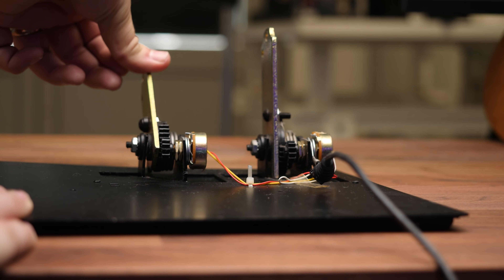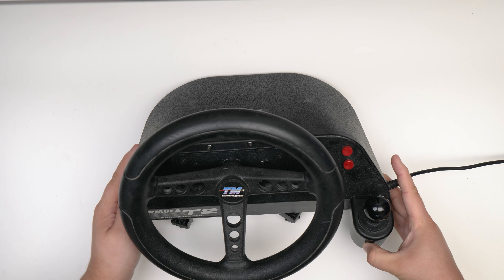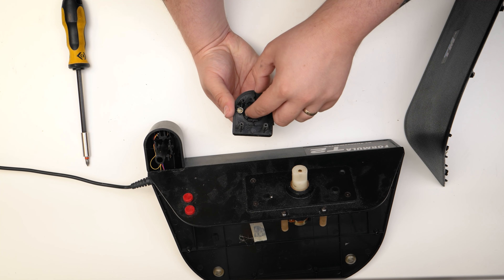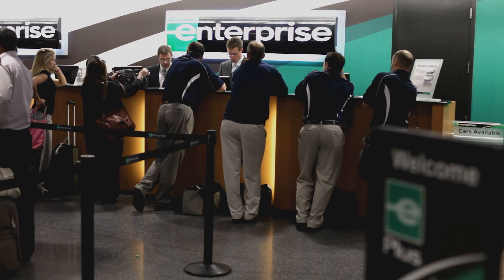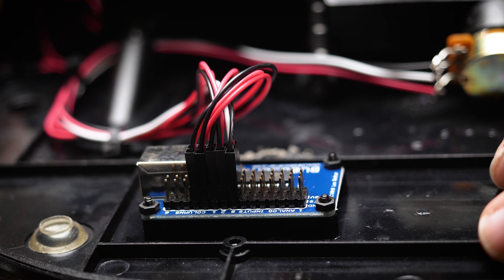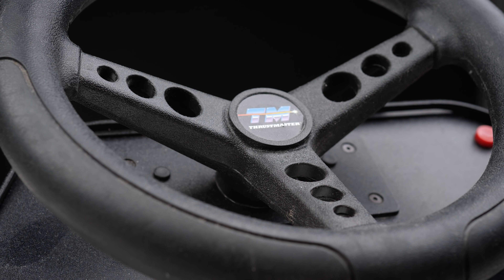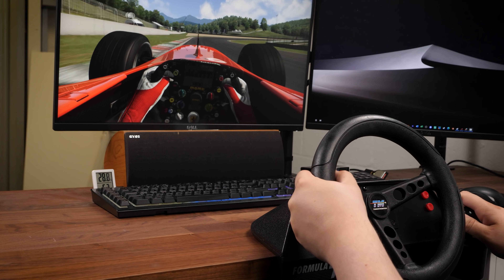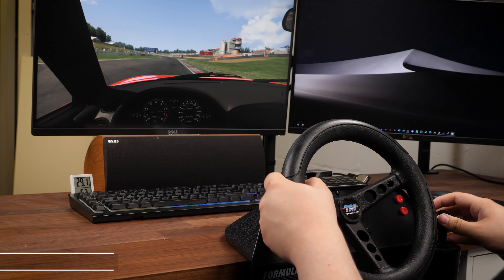Sim Racing Like It's 1996! | Rebuilding a Thrustmaster T2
Sim Racing in the 90s was, well, a little different. This Thrustmaster T2 wheel, sans force feedback* was my entry point to the hobby back in 1996, and in today's video, I track down and restore one of those wheels to it's former glory, as my contribution to the retro gaming cannon.

As far as sim racing wheels go, the Thrustmaster T2 was actually ahead of it's time. Long before Force feedback, they implemented a crude, but well, crude wheel self centring system ,which was uncommon on racing sim gear at the time.

Tracking down and rebuilding a Thrustmaster T2 has been a bucket list item for me for a long time, not least of all because of how much time I spend watching retro gaming content on youtube. But, as much of a nostalgia trip it has been to recreate this classic sim racing wheel, I think I'll probably stick with it's modern force feedback equipped descendants!